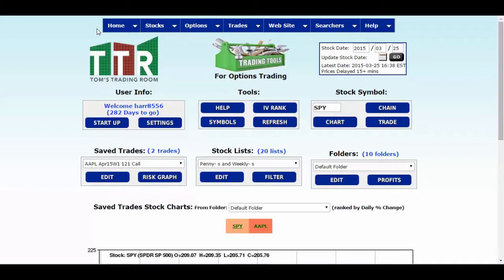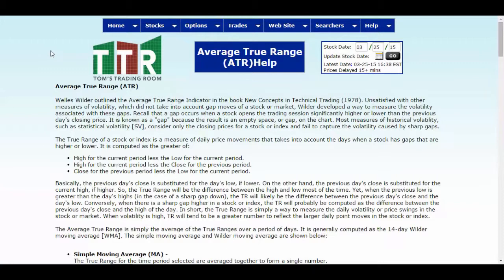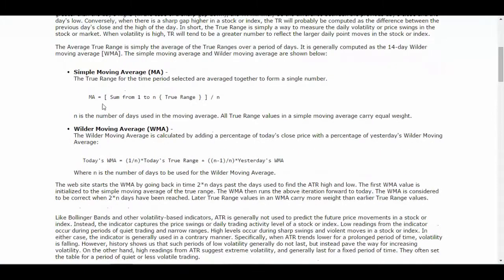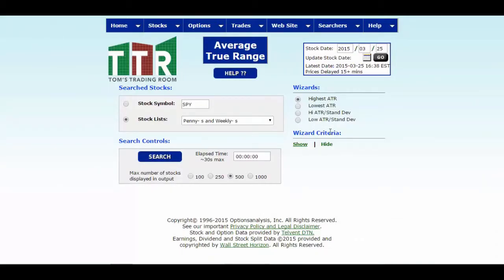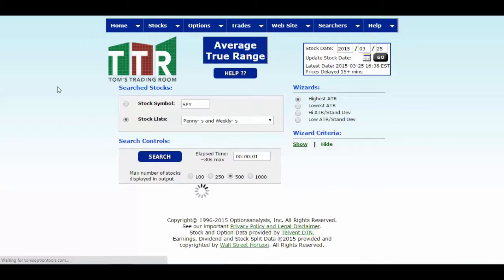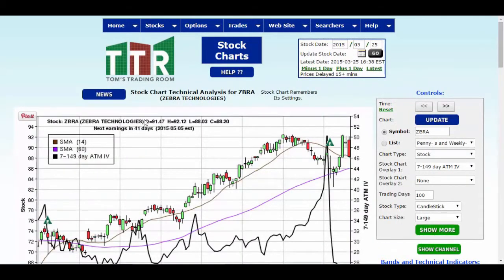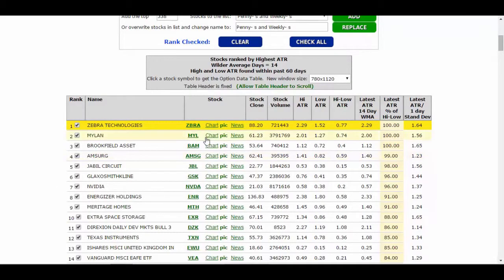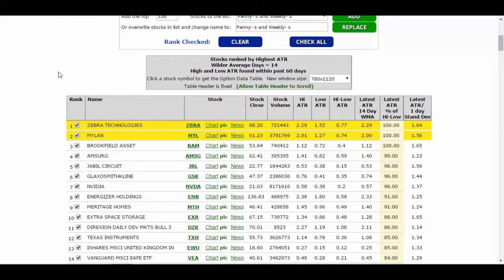Average True Range Ranker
Ranking stocks using the ATR ranker in Toms Tools